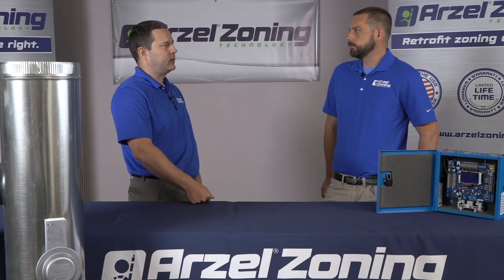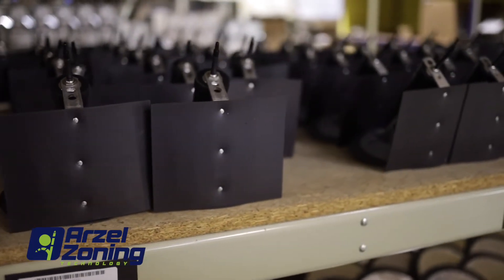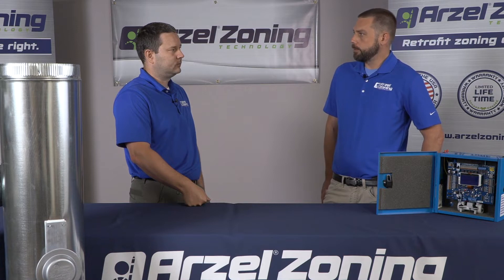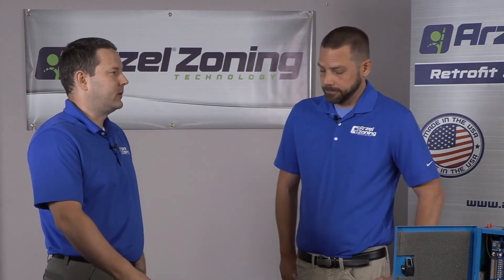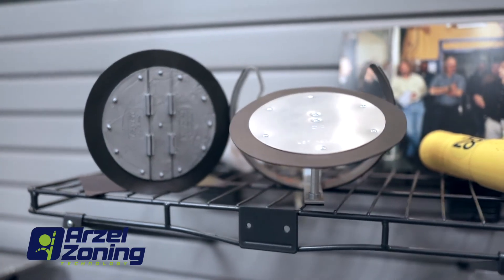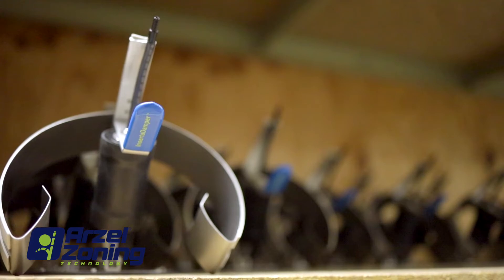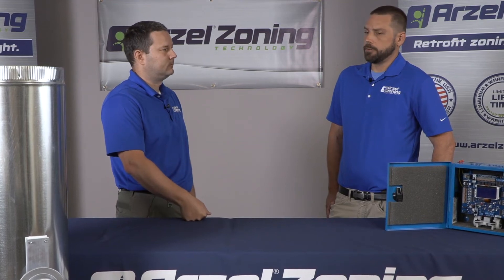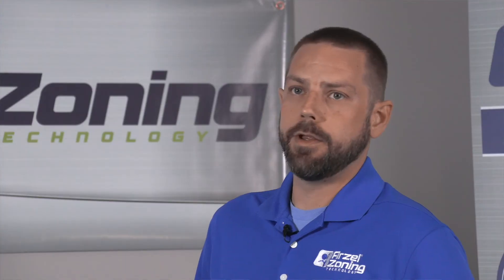Which Arzel Damper Should I Use?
Arzel Zoning's tech specialists explain which damper to use for each application. Our unique retrofit dampers fit into more places, so you can add zoning even when the ductwork is difficult to access.